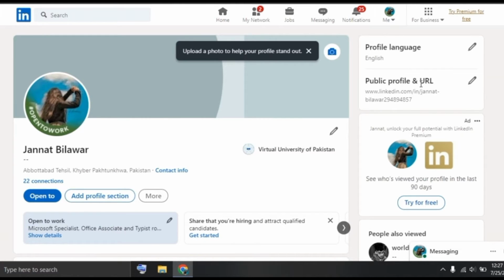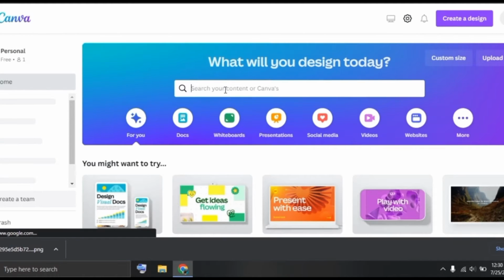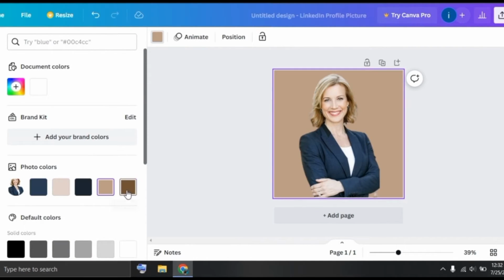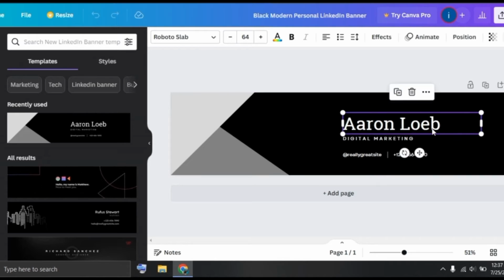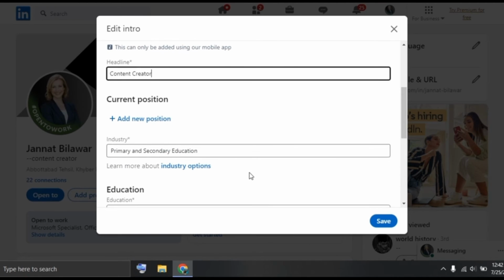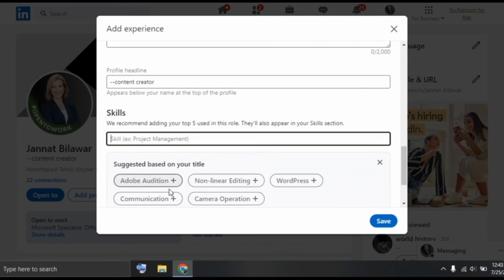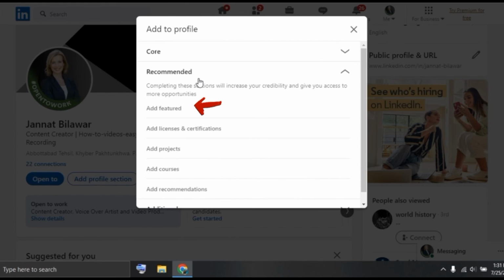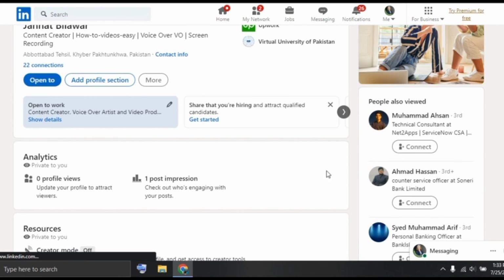How to Create Linkedin Account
If you're looking to start a career in business, then you need to create a LinkedIn account. In this video, we'll show you how to create a perfect LinkedIn profile and get started networking with potential clients.

LinkedIn is one of the most popular social networking sites out there, and with good reason. It's a great way to network and connect with potential clients and partners. In this video, we'll walk you through the steps involved in creating a perfect LinkedIn profile and getting started networking. After watching this video, you'll be ready to start building your business on LinkedIn!

Another LinkedIn Tips: LinkedIn Premium Free - Step by Step 2023 Create Linkedin Account Looks Professional Create A Custom LinkedIn Profile URL How to Share Your LinkedIn Profile like a PRO!